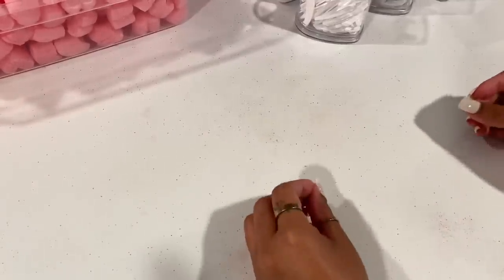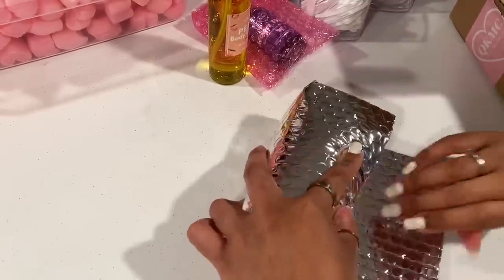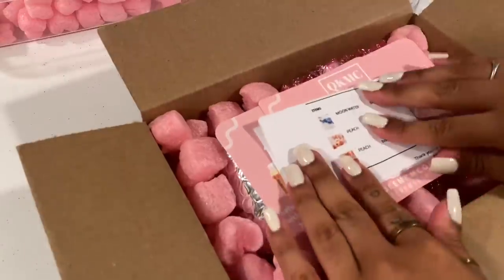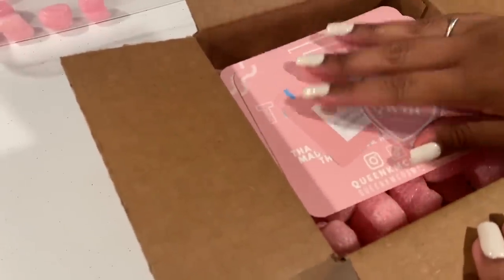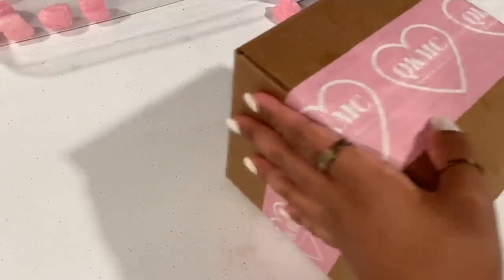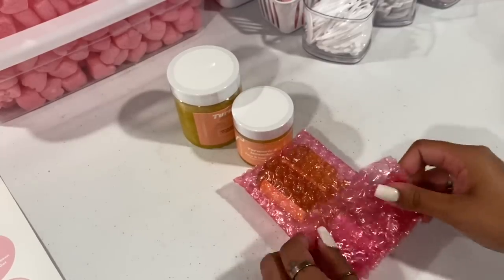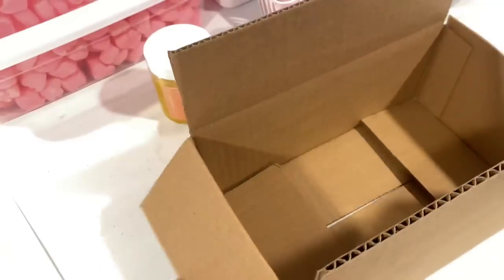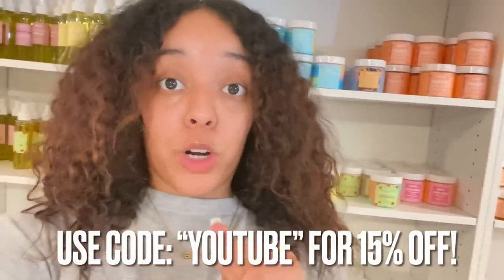PACK RELAUNCH ORDERS WITH ME PT.1 !☁️ How we ship body butters in the summer!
Here’s the link for $$ off at Sticker Mule where I purchase my custom poly maulers,stickers,labels custom tape etc.👇🏻